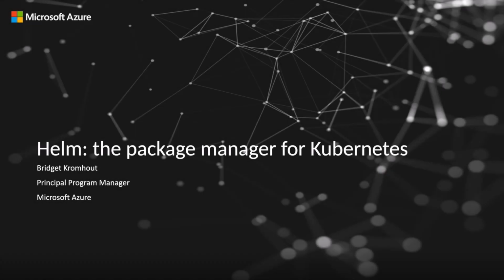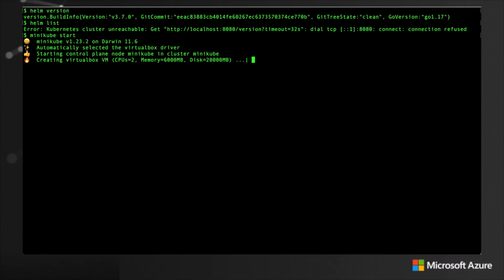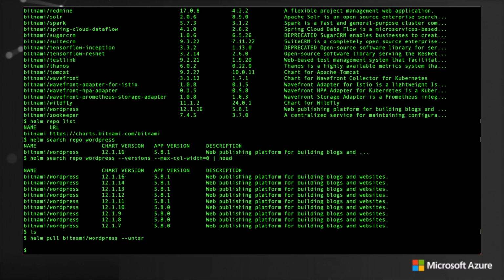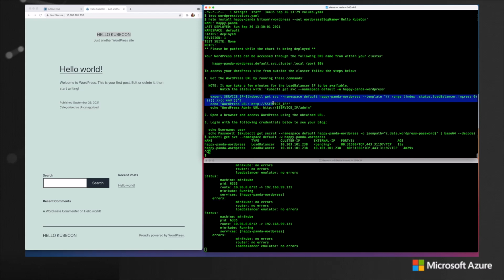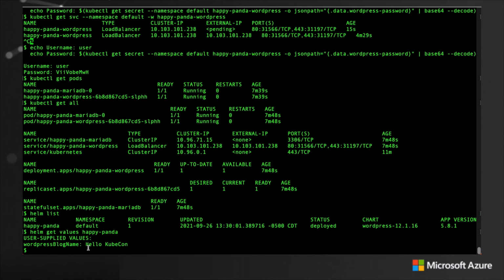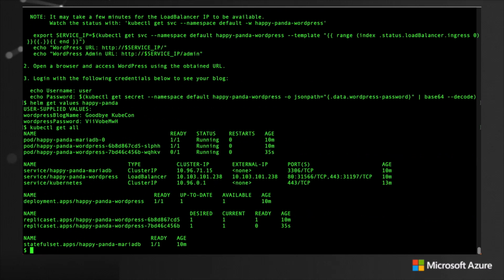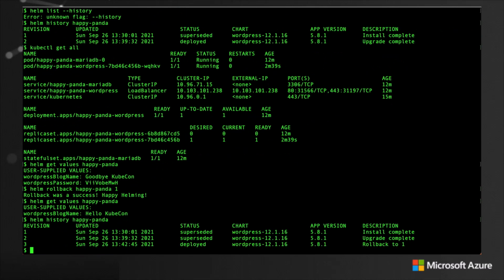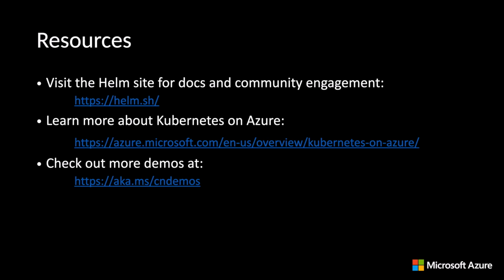Helm: the package manager for Kubernetes | KubeCon NA 2021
Helm is the package manager for Kubernetes. You can use Helm chart to describe applications for repeatable installation, define, install , upgrade complex Kubernetes applications, and more. Watch this video to learn more about Helm.